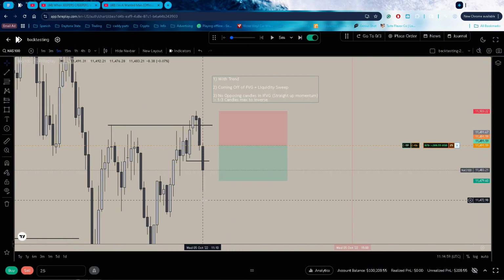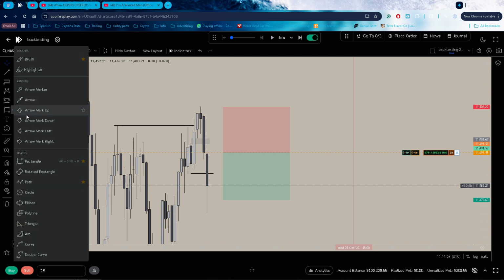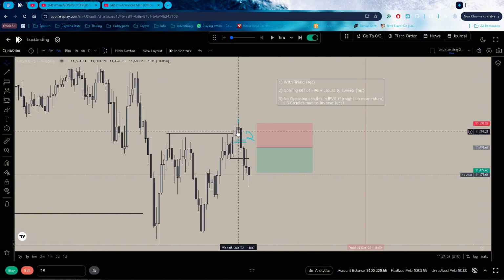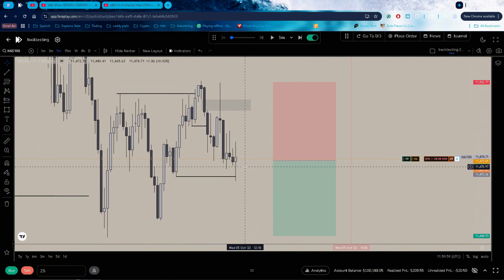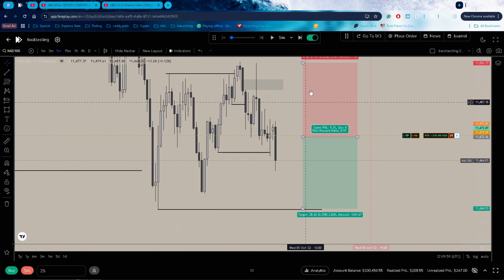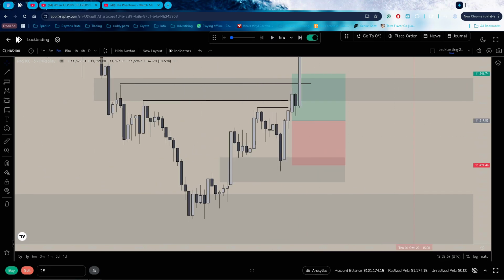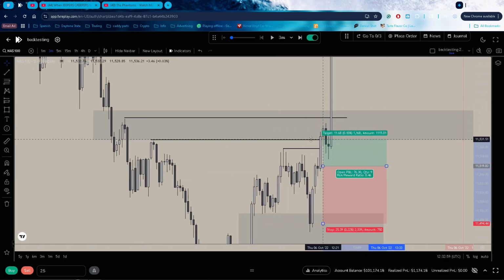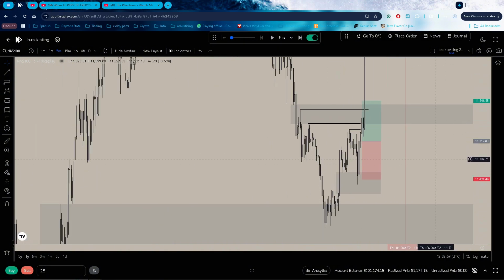3 IFVGs Examples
1) With Trend

2) Coming Off of FVG + Liquidity Sweep

3) No Opposing candles in IFVG (Straight up momentum)
 - 1-3 Candles max to inverse

Price doesn't need to be with trend if price swept major liquidity, also doesn't need to be coming off of FVG, but it's better if it is (Data, sessions, PDH, PDL)